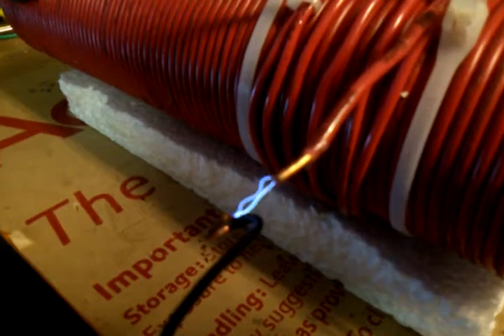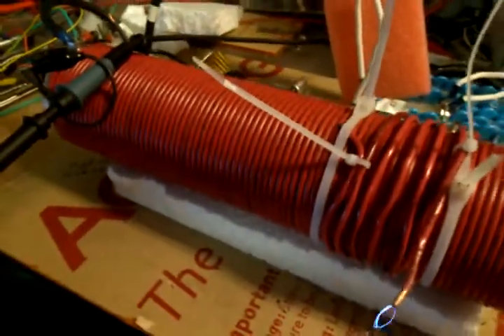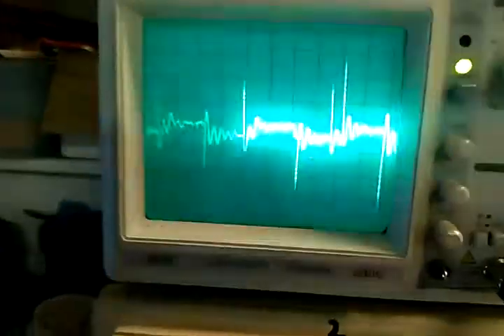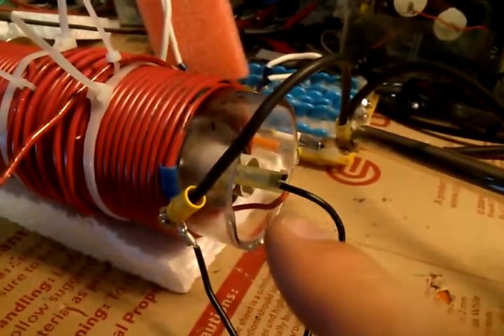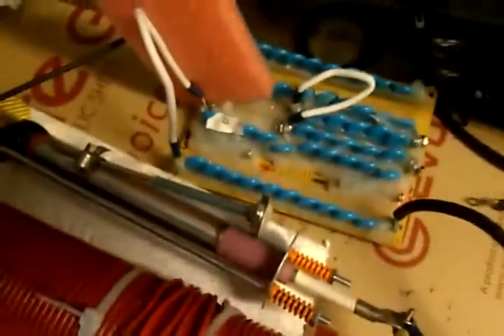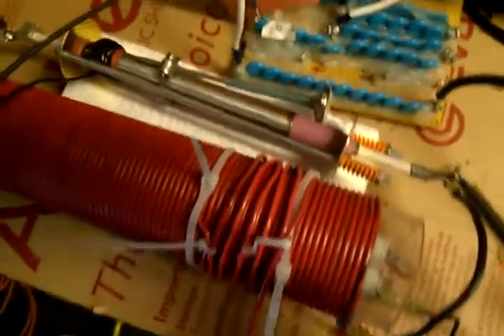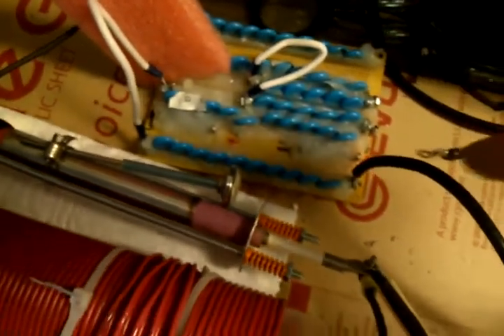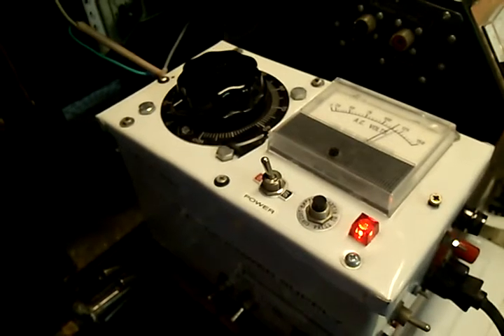Donald L. Smith exp. 1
This L C R parallel tank circuit is fired by a 12 kvac neon transformer. The spark plug acts as a RF oscillator driving the 6 turn modulator coil that surrounds the 76 turn RF coil. The modulator circuit is tied to RF ground. This is an AC circuit.